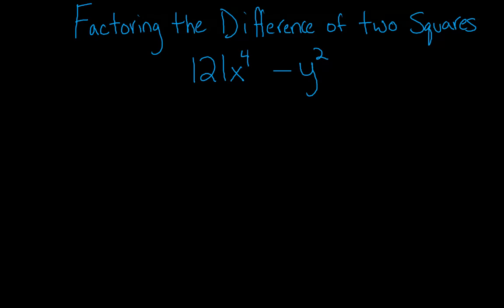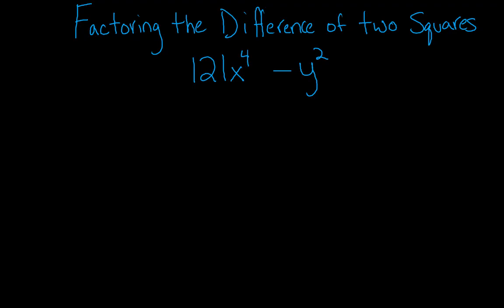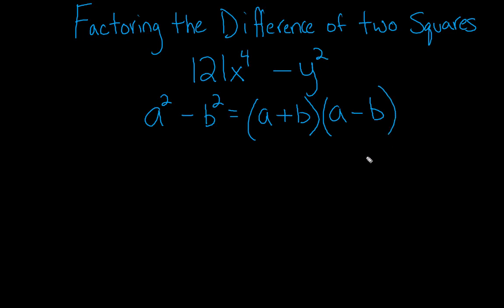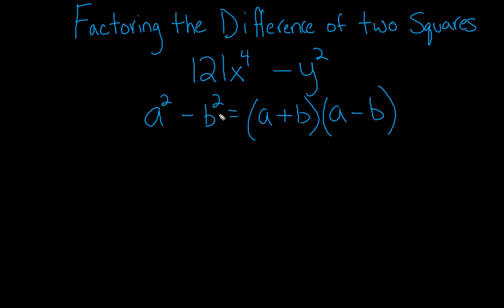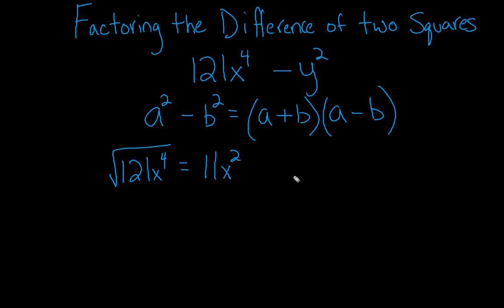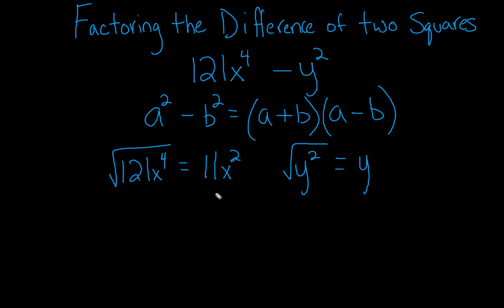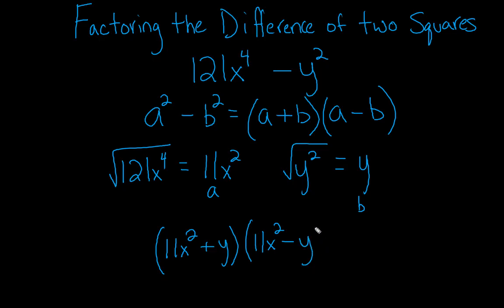Factoring the Difference of Two Squares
Learn to factor the difference of two squares by following the pattern a^2 - b^2 = (a+b)(a-b)